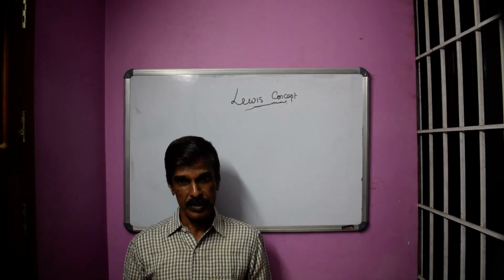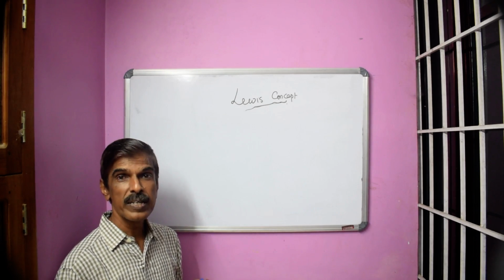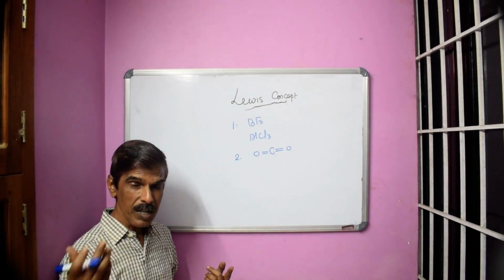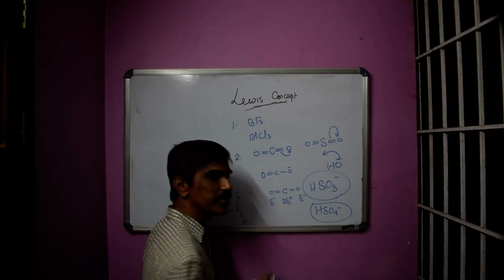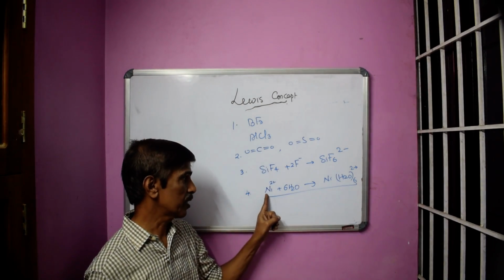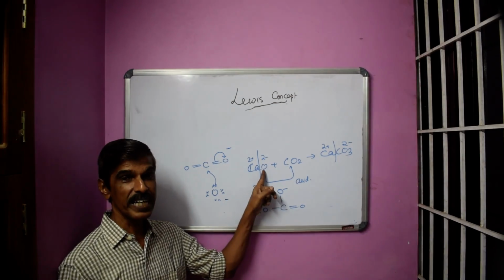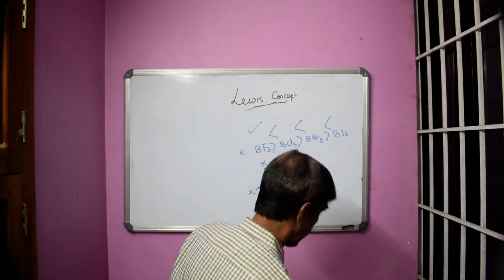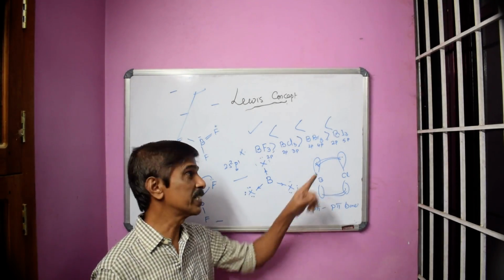Acid Base Theories- 5